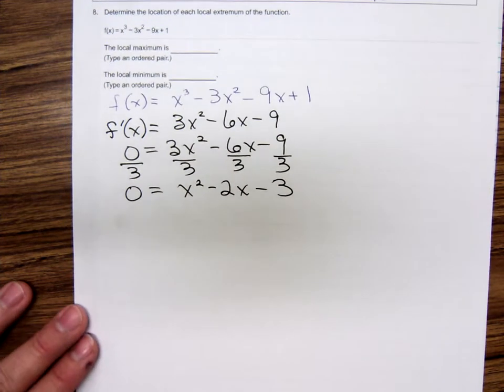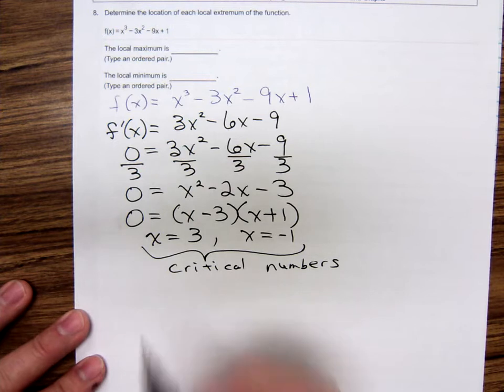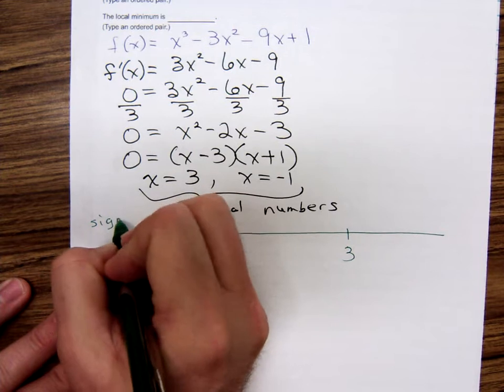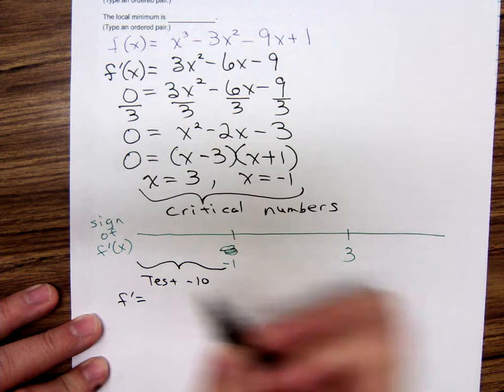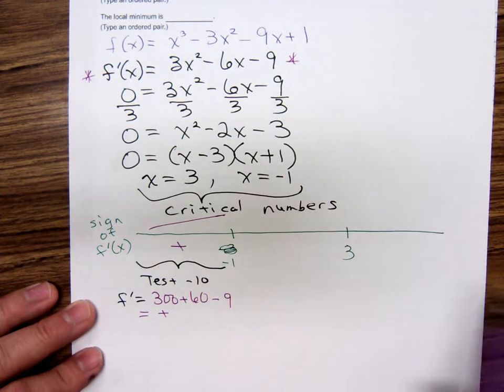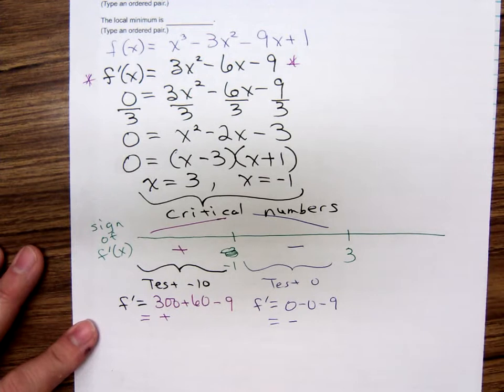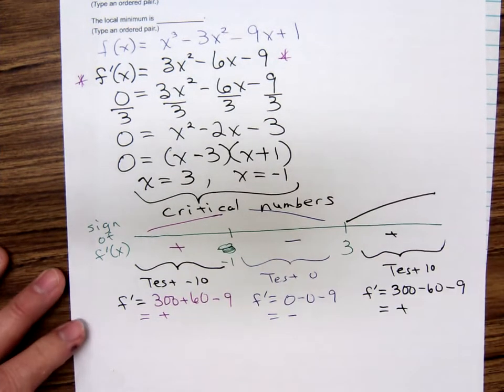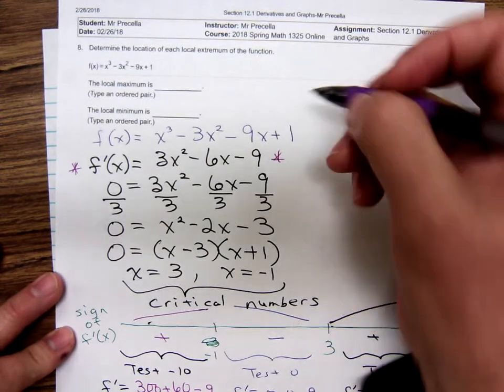Math 1325 Find Local Extrema Example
Mr. Precella works an example using the First Derivative Test to find local extrema.